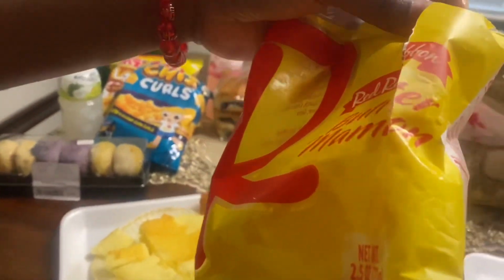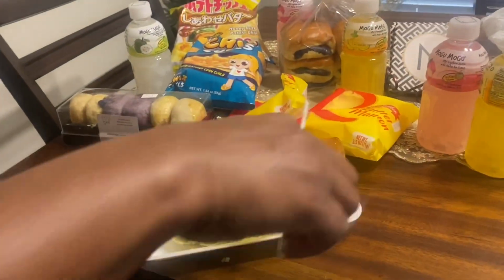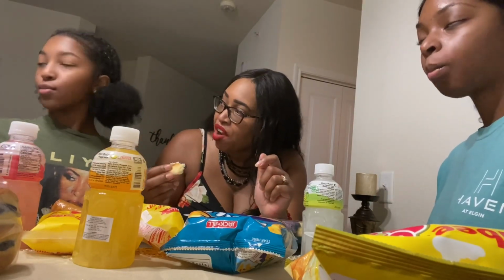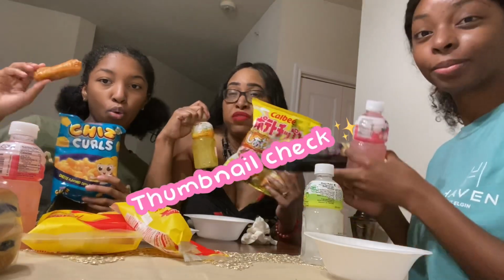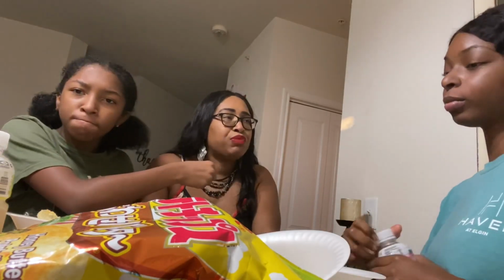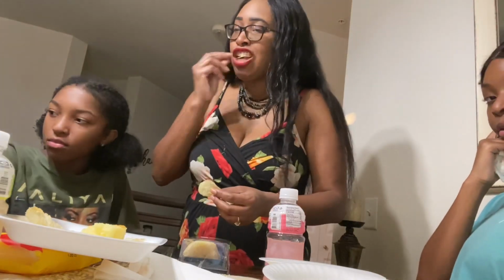😱 TRYING FILIPINO SNACKS WITH OUR GRANDMA! ~ funny~ 😂